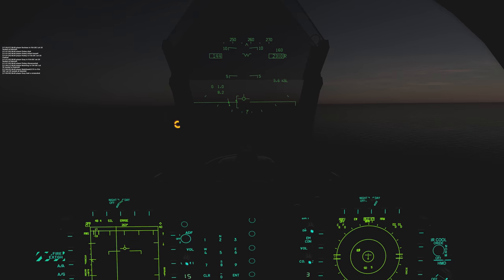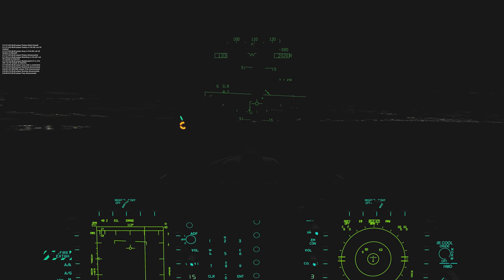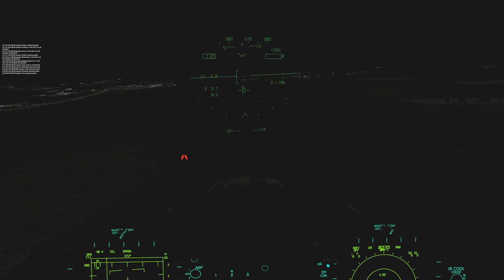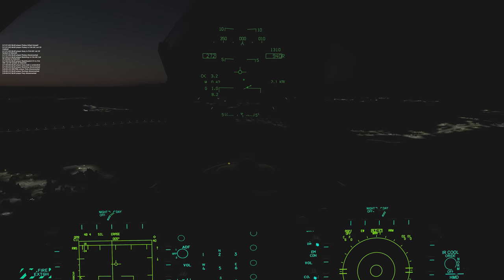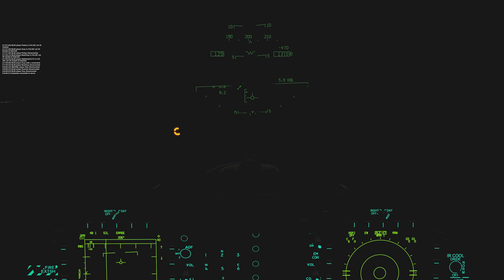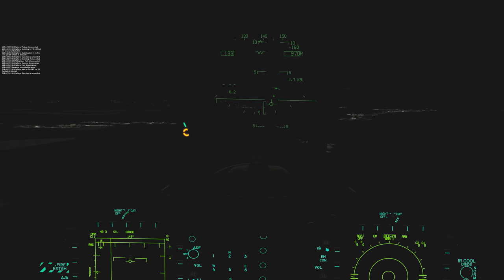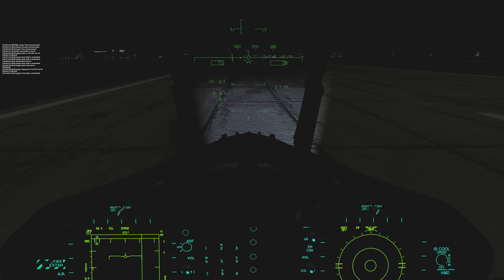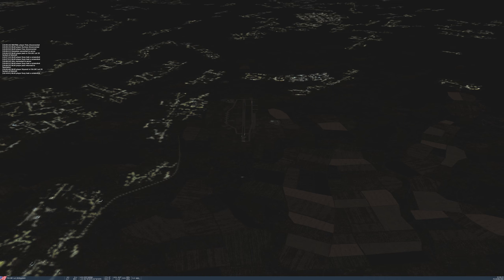ATC in the dark (UOAF DCS #002)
Second DCS: F/A-18C Hornet event at UAOF. Spent too long getting going and got caught in the dark on the way back. This is the last 30 minutes of the mission, where our illustrious leader took it upon himself to direct some lost souls down to the pitch black airfield.

The gamma was set to 3.5 (hence the white tint) to see and things were still effectively pitch black.